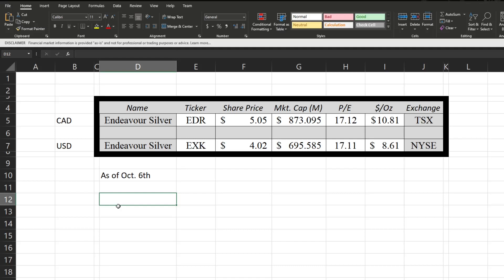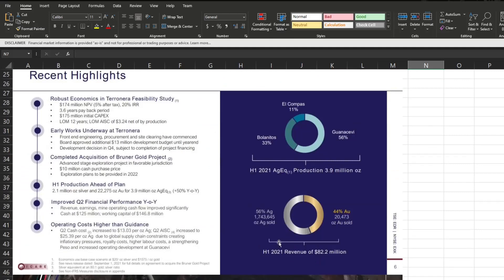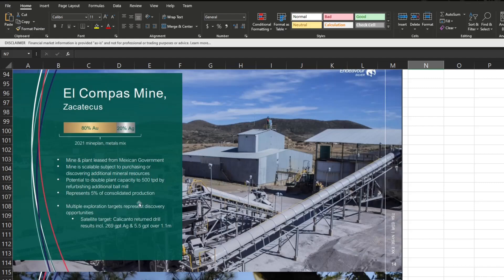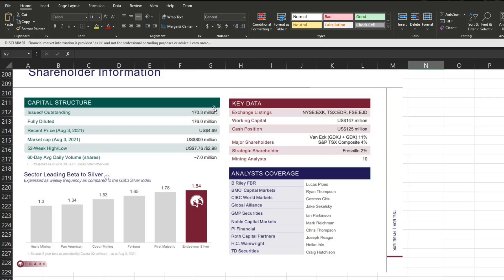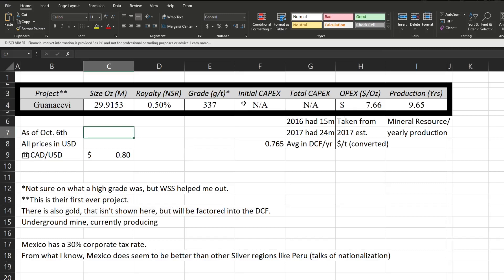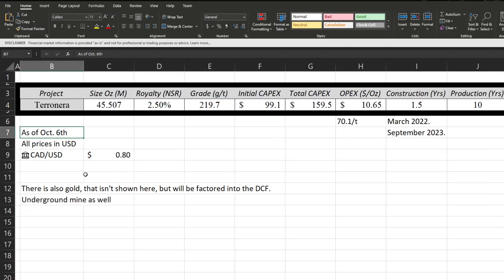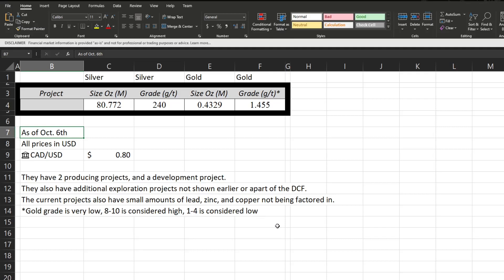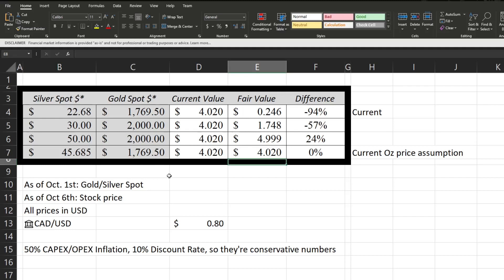Endeavour Silver Stock Analysis! $EXK $EDR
Silver and other PMs have been getting beaten down as of late. While we've seen energy skyrocket. With oil and natural gas going to multi-year highs. So, you know the saying, be greedy while others are fearful, and right now people are fearful of silver!

Featured In This Video: Endeavour Silver $NYSE $EXK $TSX $EDR

All music used is uncopyrighted.
Not For Nothing - Otis McDonald
Otis McMusic - Otis McDonald

Ignore...
Stock market
Stock investing
Commodity investing
Commodity stocks
Commodity bull market
Silver investing
Silver stocks
Gold investing
Gold stocks
Precious Metals